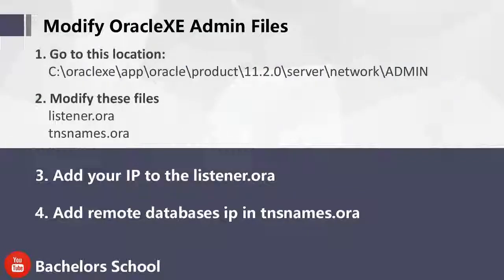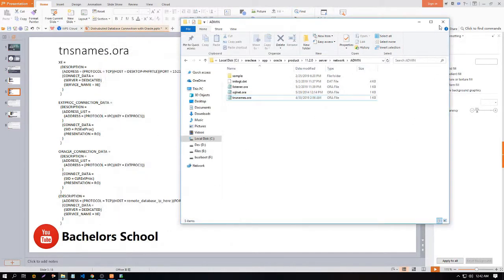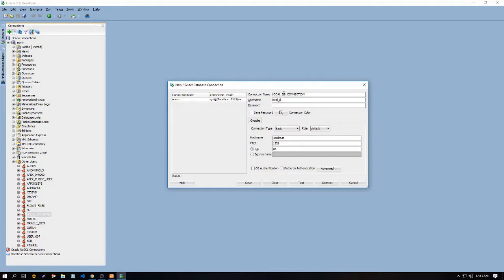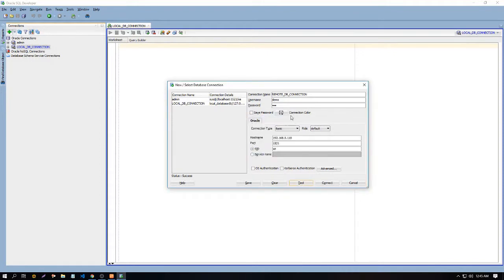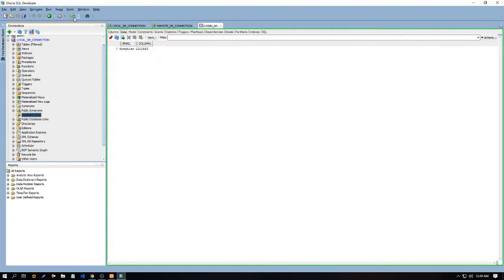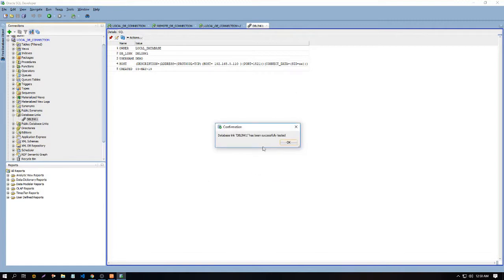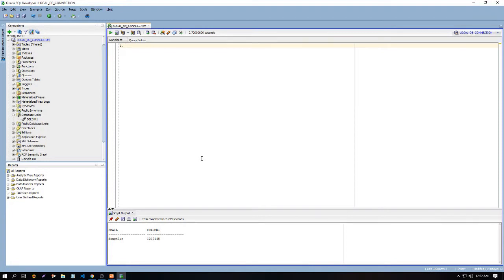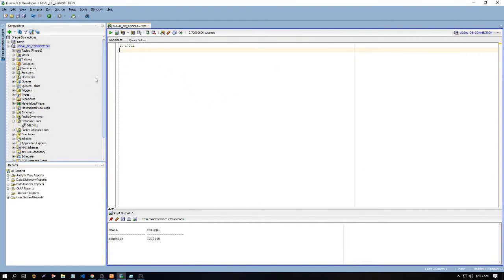Disrtibuted Oracle Database Remote Connection Setup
Edit: 1. If the remote data accessing method doesn't work, use this format
remote_username.remote_table@DATABASE_LINK_NAME
2. If you cant use join between 2 tables, try using with clause
WITH xyz as (SELECT * FROM demo.movies@DATABASE_LINK1)
SELECT * from xyz, my_table ...

This video shows how you can connect a remote database to your oracle sql developer database and run operation.

I'm really sorry for the background noise.